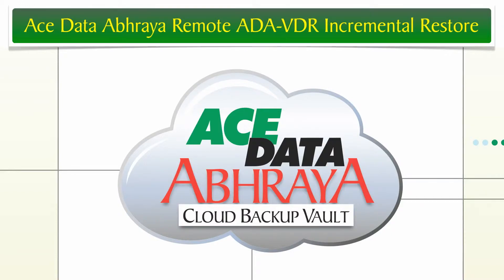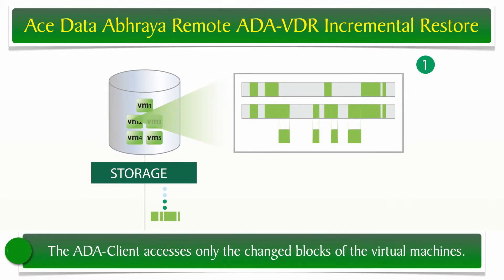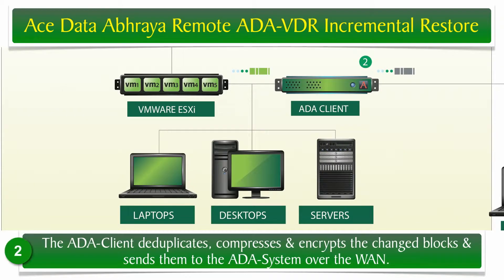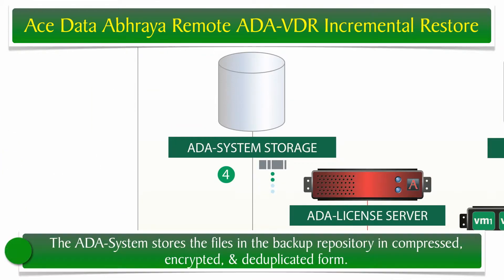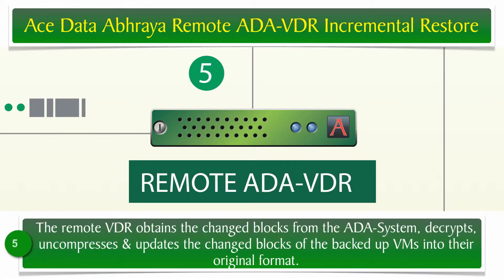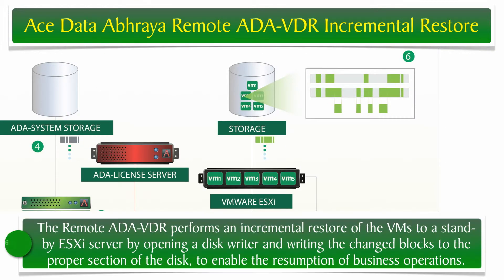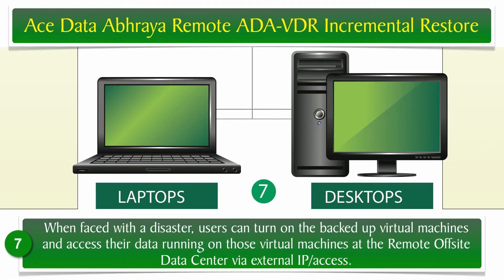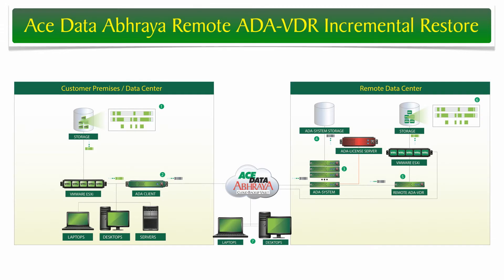Ace Data Abhraya Remote ADA-VDR Incremental Restore